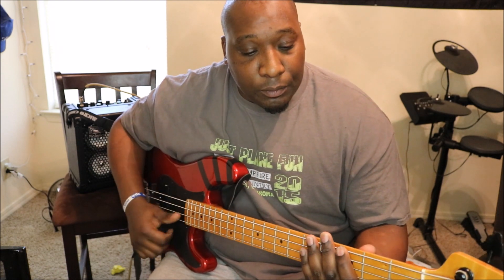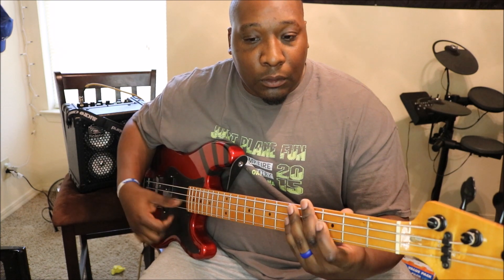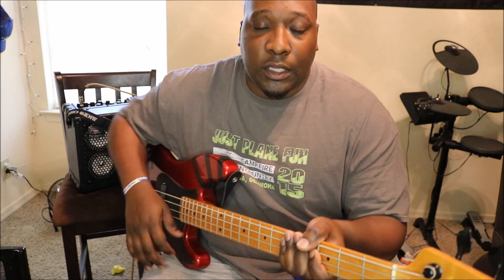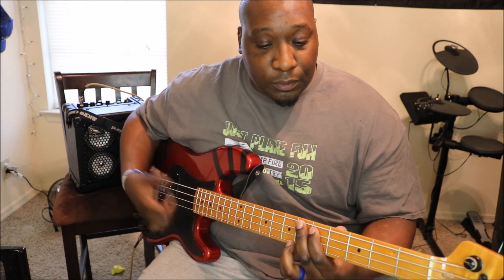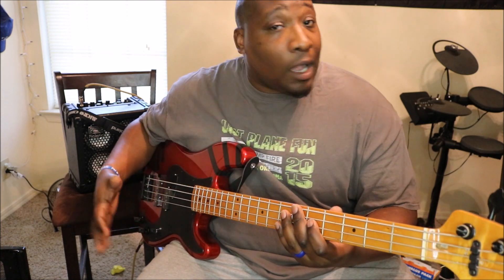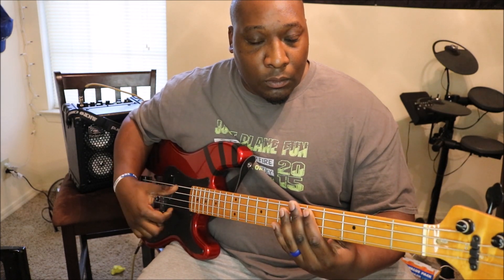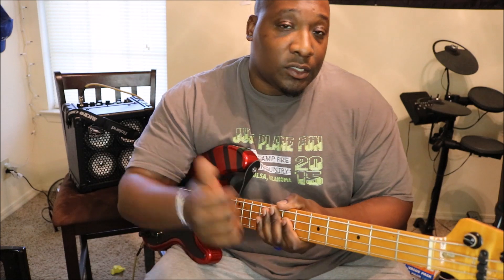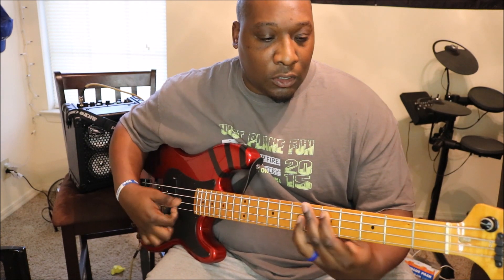So you want to learn Slap huh...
I had a subscriber asked me to kinda go over how i approach the slap technique... it may not be correct but this is how i do it.